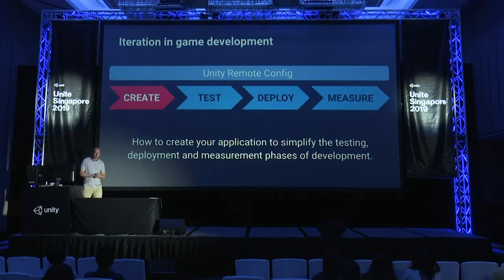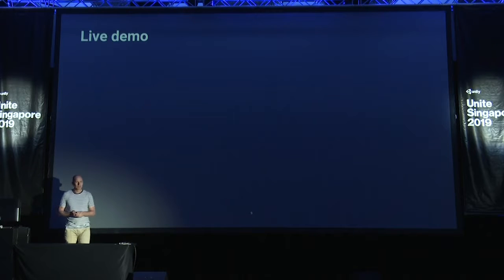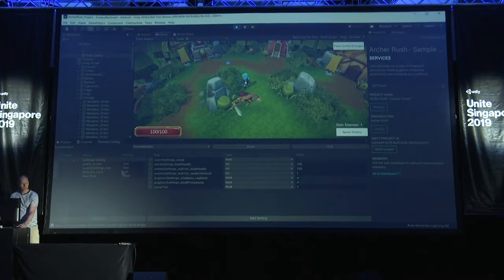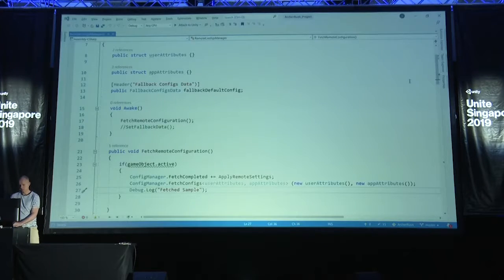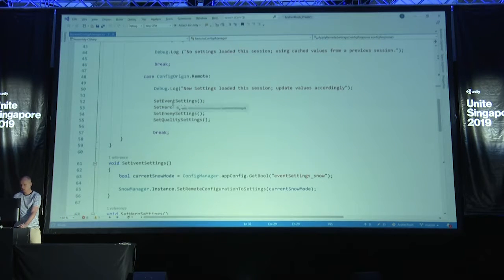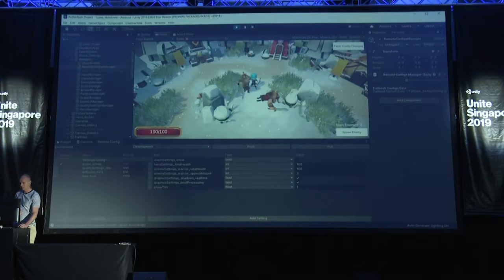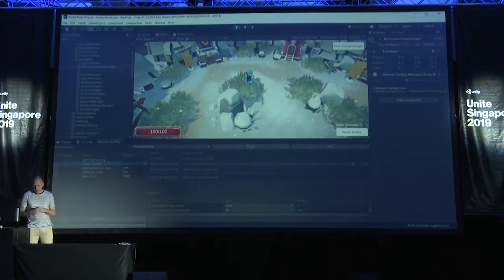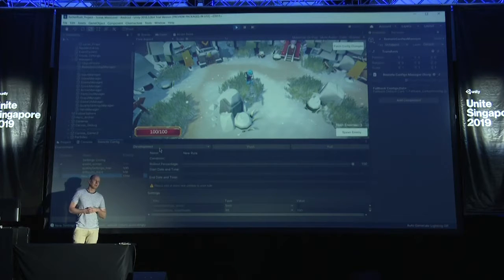02/10 Rm 2 Talk 8 : Modifying the Unity Experience on Every Device, Everywhere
Join this session to learn how a remote-first architecture powers real-time creative iteration to ensure applications look their best regardless of the platform, device or region.

John Sietsma (Unity Technologies)
John Sietsma combines a long history as a games developer with a love of education to help people make the most out of Unity. He has worked on games that let people fly planes, play Rugby League, conquer kingdoms, merge the real with the virtual and compose music by waving their arms around! A personal highlight has been teaching new game programmers the skills needed to enter the world of game development.